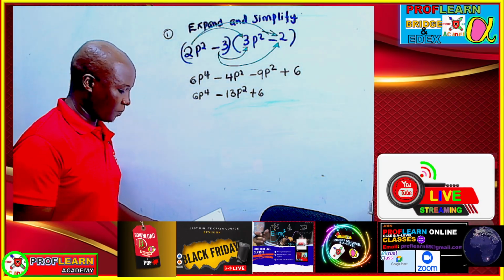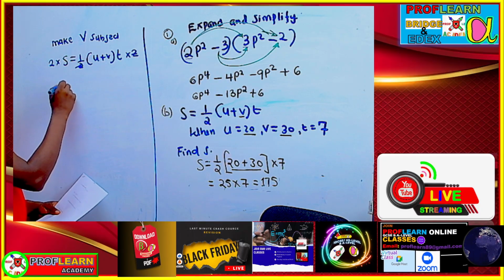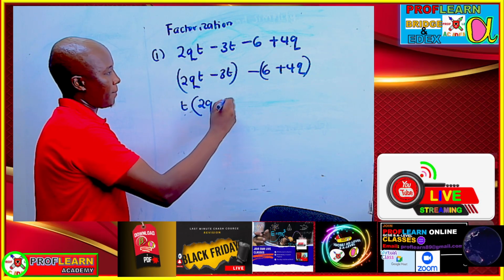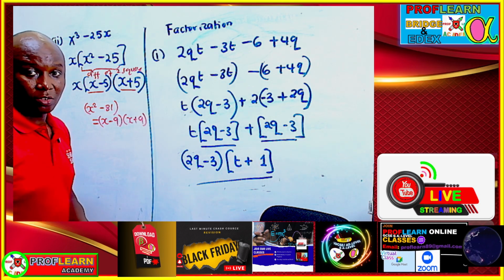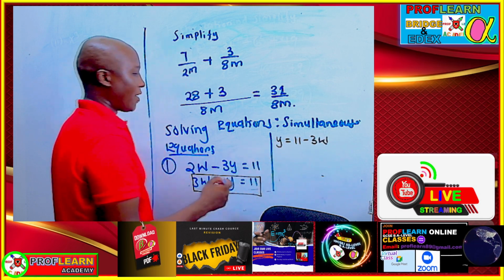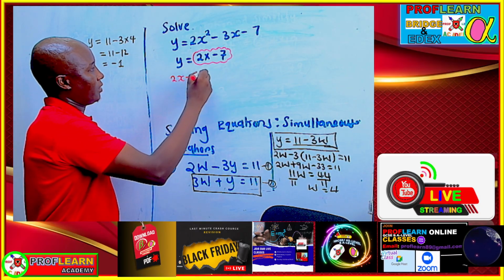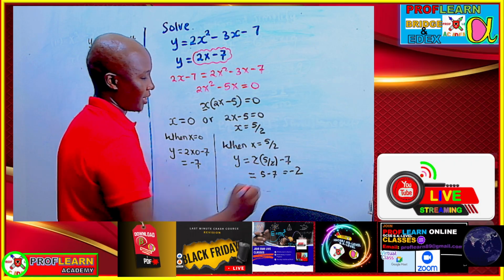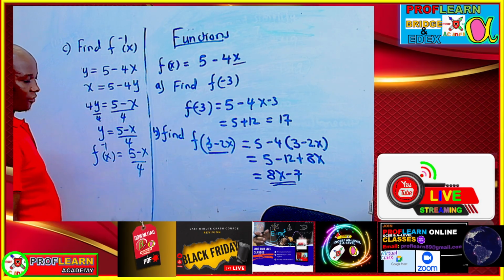IGCSE Maths 0580 Paper 4 Calculator ALL Algebra for May June Exams 2026 EXAM PREP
🚨 IGCSE Maths 0580 Paper 4 (Calculator) LIVE Revision | ALL Algebra for May/June 2026

Get ready to ACE your IGCSE Mathematics exam! In this LIVE session, we cover ALL Algebra topics you MUST know for Paper 4 (Extended – Calculator). This is your ultimate revision class designed to boost your confidence and help you secure top grades (A/A*).